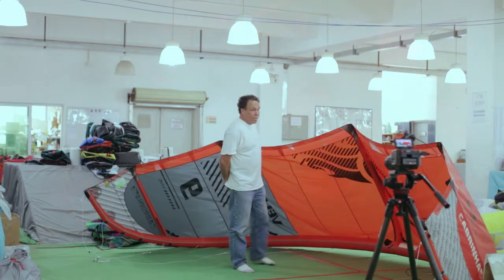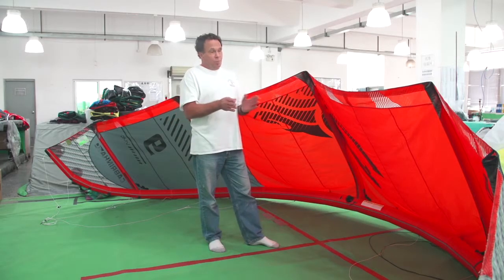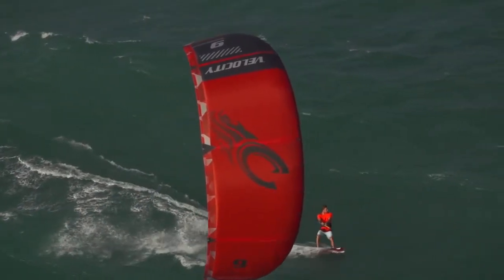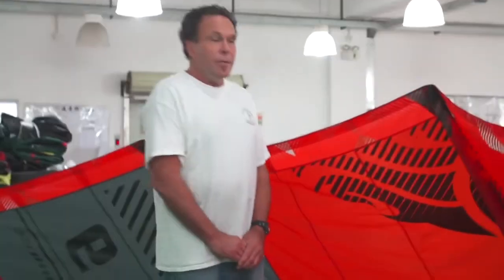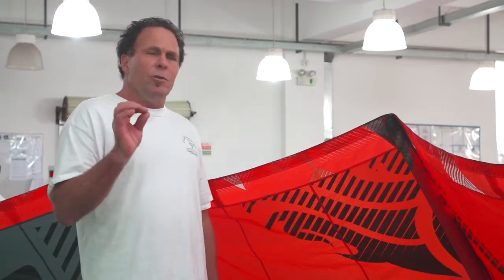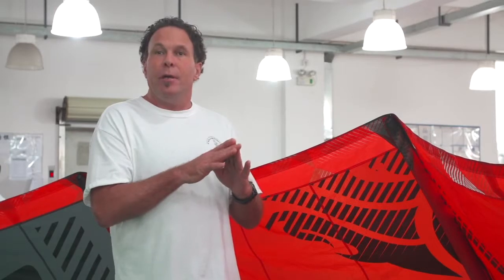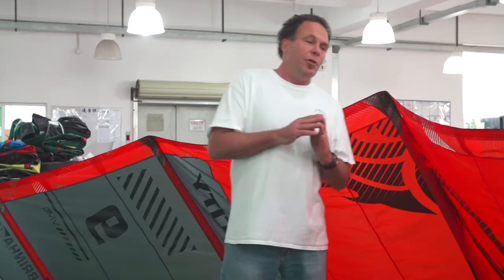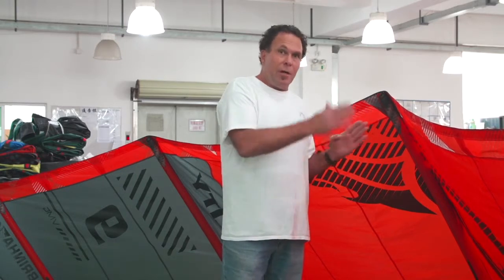CABRINHA VELOCITY 2015 Designers Notes - Präsentiert von MeinKite.de